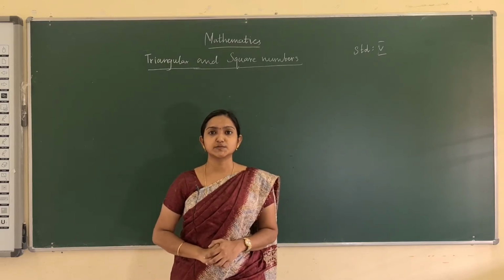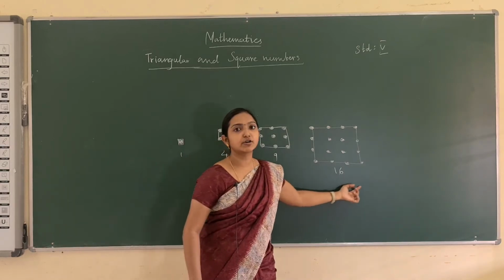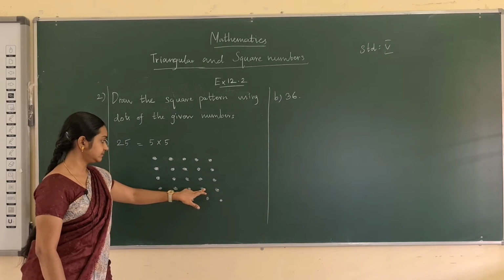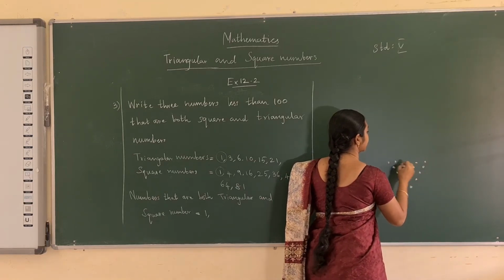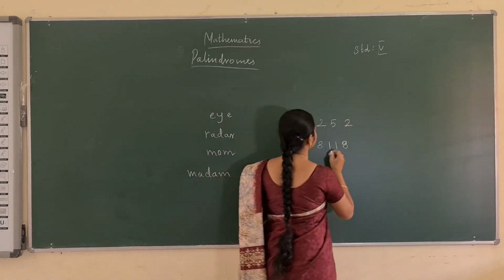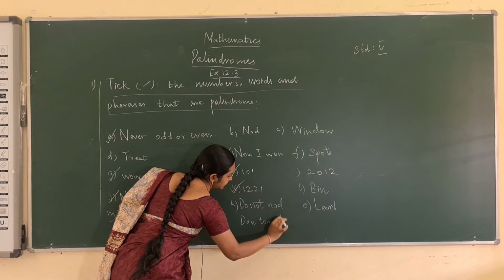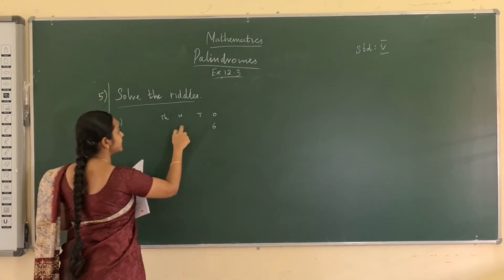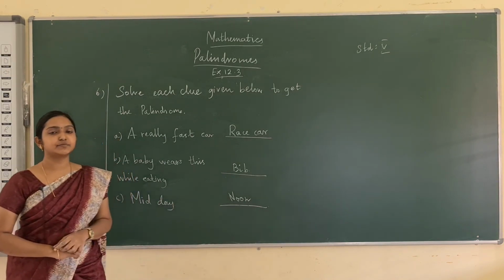V Standard Maths - Triangular and Square Numbers - Exercise 12.2. and 12.3.